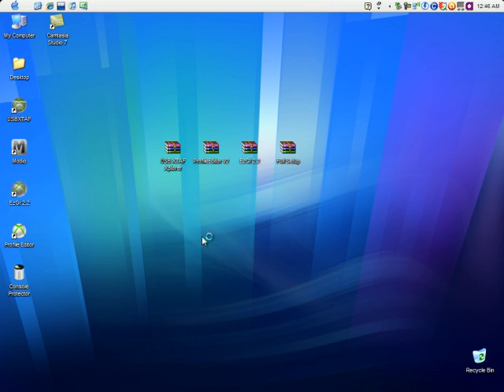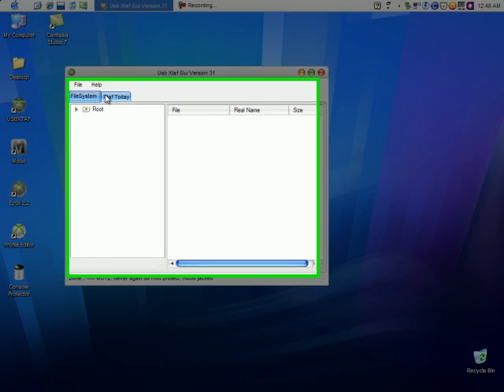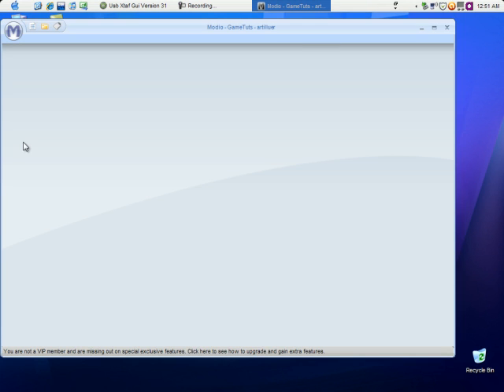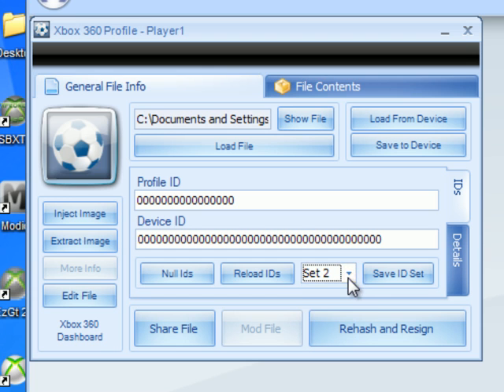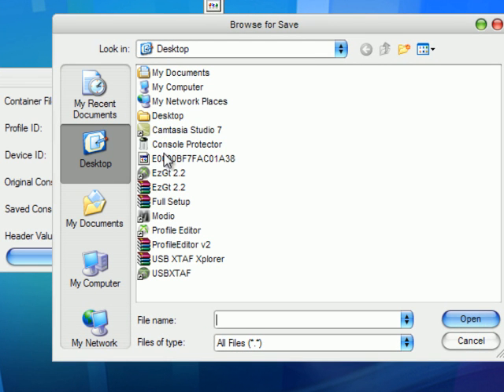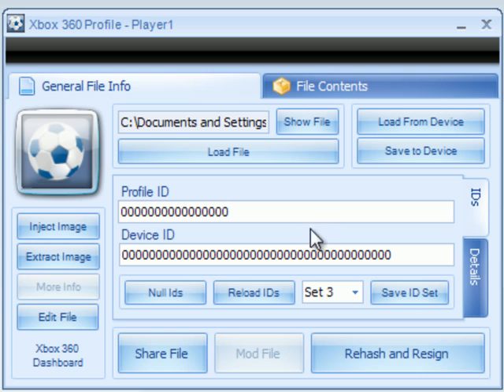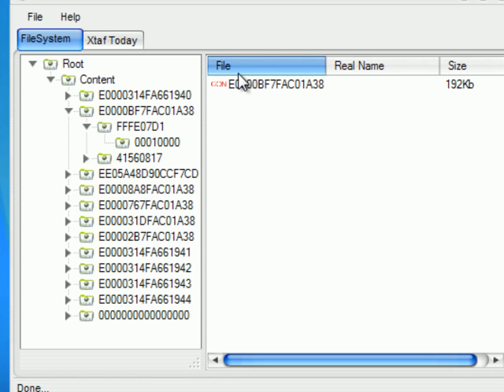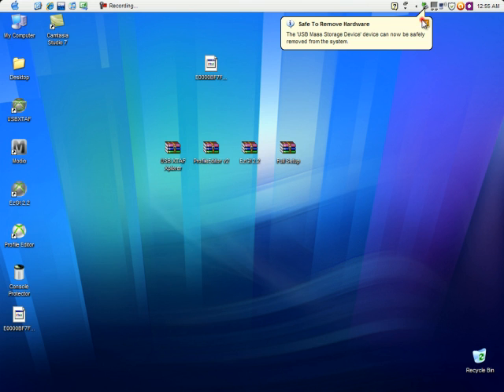How to use Console Protector for Xbox 360 with USB XTAF 3.1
*NOT RESPONSIBLE FOR ANYTHING THAT YOU DO THAT GETS YOU IN TROUBLE OR WRECKS PROFILE*

*Educational Video, not condoning actions*